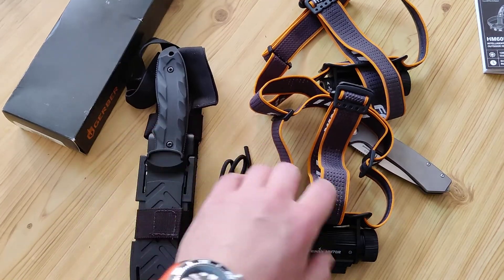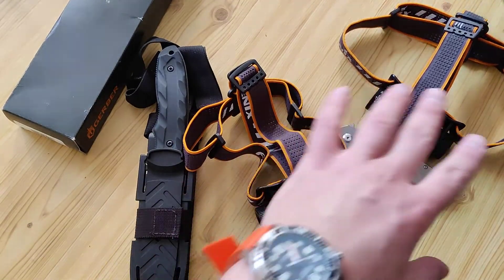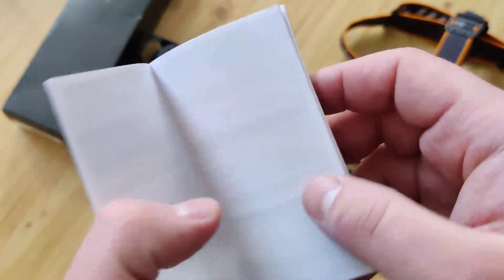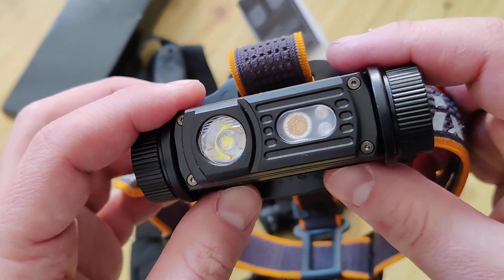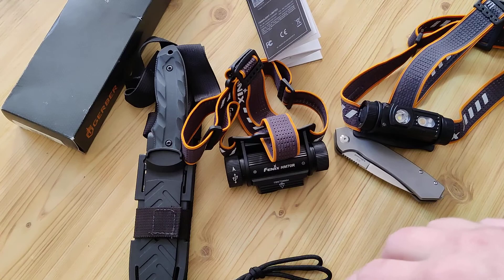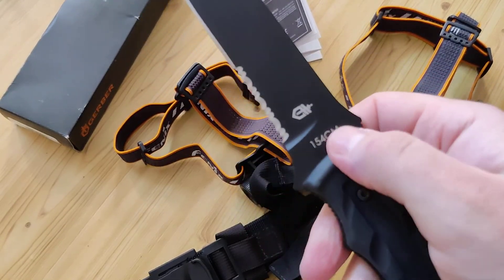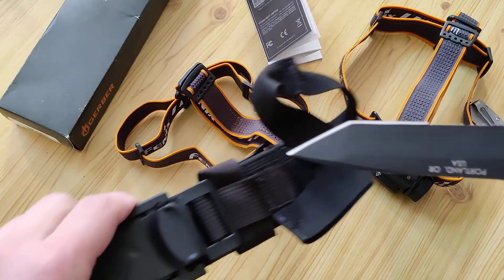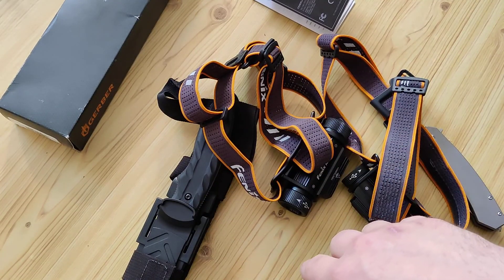Spoilers of new review - Fenix HM70R and Fenix HM60R